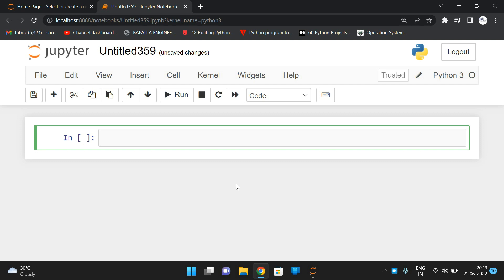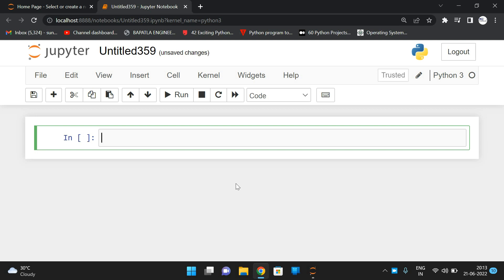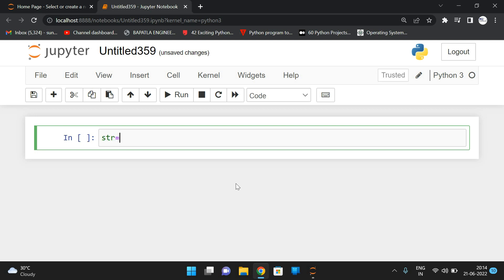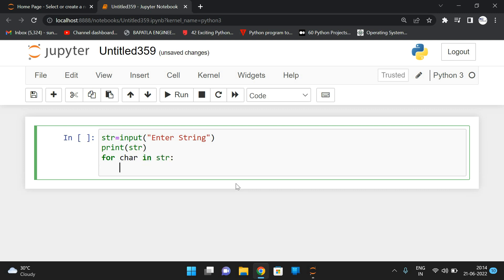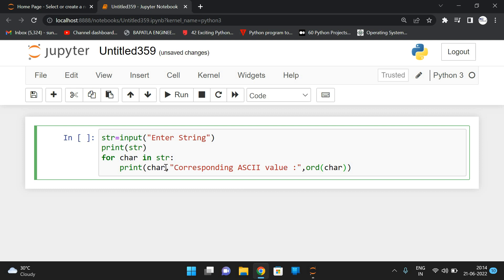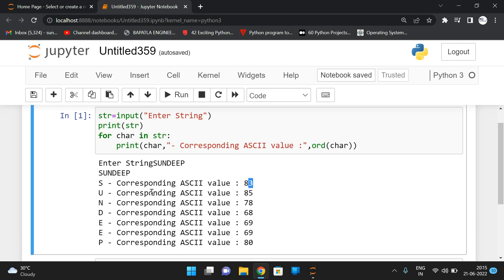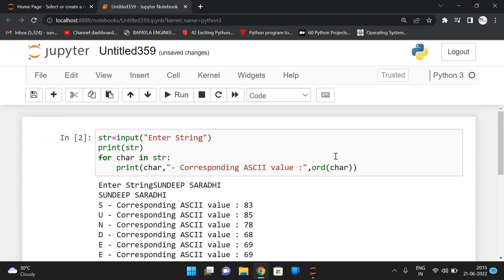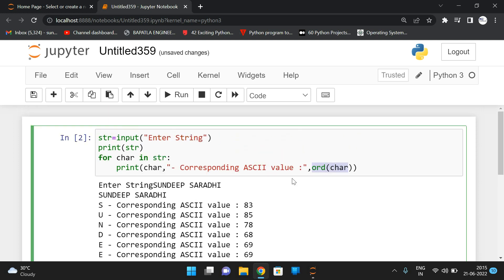PROGRAM TO DISPLAY ASCII VALUES FOR ALL CHARACTERS OF GIVEN STRING || PYTHON PROGRAMMING